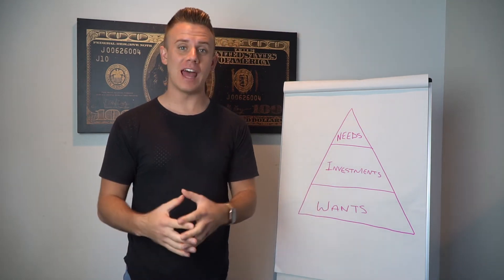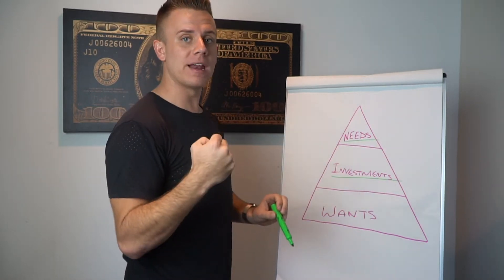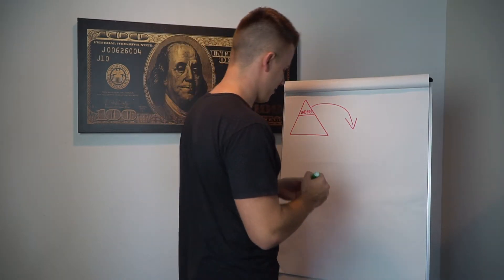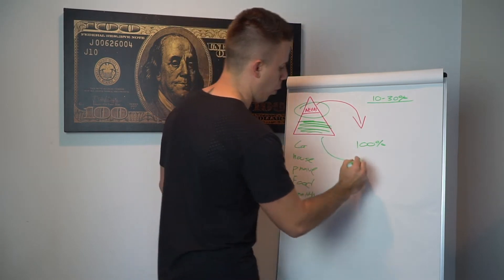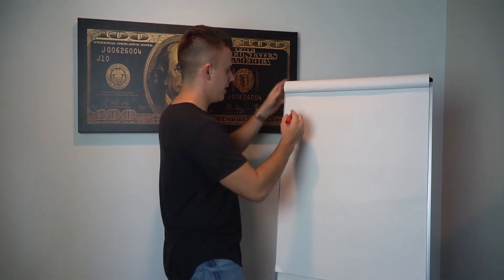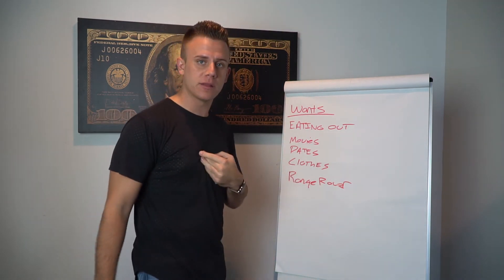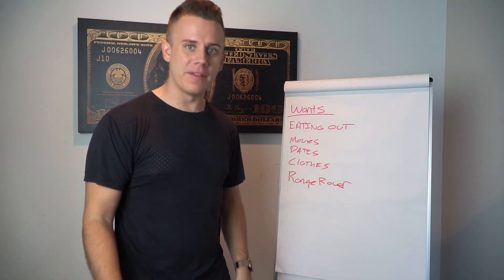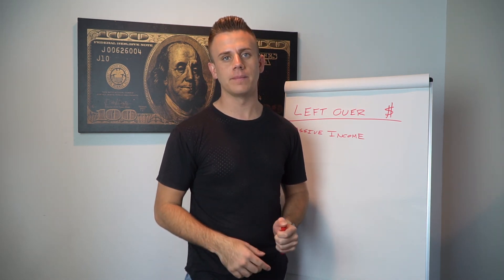How To Manage Your Money | Money Saving Tips (Best Strategy)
Today I am showing you some of the top ways to manage your money and gain financial independence. When you start making money you have to realize that it comes down to what do you do with your money.

First thing first is figure out your needs, what do you actually need. 99% of people needs are actually wants but they think they are needs.

Second, once you determine that - take a part of your income and invest it into something that creates you passive income. There is multiple ways to create passive income in 2019. This is the best way to do this is to limit your expenses.

You can invest in real estate, which I have a bunch of videos on real estate investing and how to invest in stocks, how to invest into yourself etc that can create you passive income

Third, pay off debt. Your credit is important, so get rid of debt if you have it.

Lastly, just go out there and take action. A lot of people want to know how to get rich and especially how to get rich in your 20's well these steps are what I have taken to manage my money like the 1% and create passive income to make even more money! Enjoy!

ATM MASTERY OUT NOW! LEARN EVERY SECRET!

I enjoy motivating people and guiding them to success!

Top 10 books that made me successful

- How to Win Friends and Influence People

- Think and Grow Rich

- Awaken the Giant Within

- The Magic of Thinking Big

- The 7 Habits of Highly Effective People

- The Compound Effect

- The Law of Success

- The ABC’s of Success

- The 10X Rule

- The Four Hour Work Week

 investing for beginners  passive income 2019  how to invest in real estate  personal finance how to manage your money passive income how to get out of debt